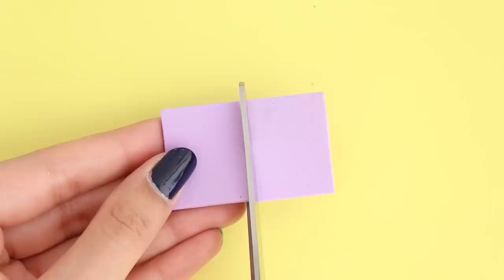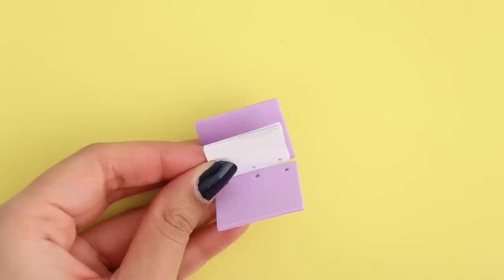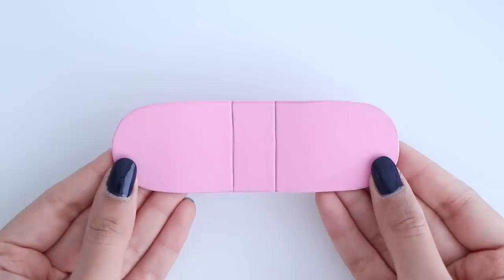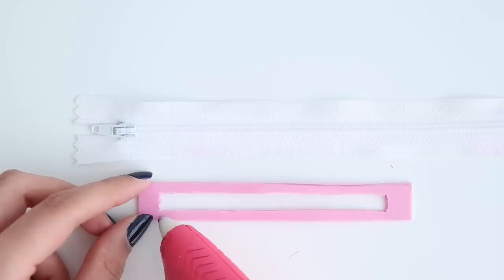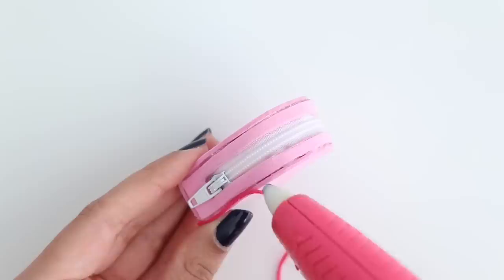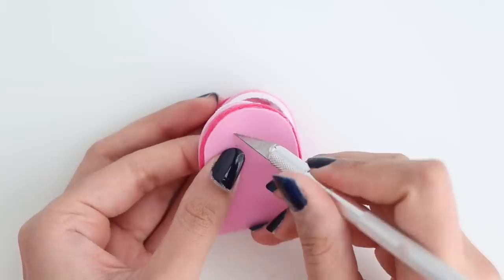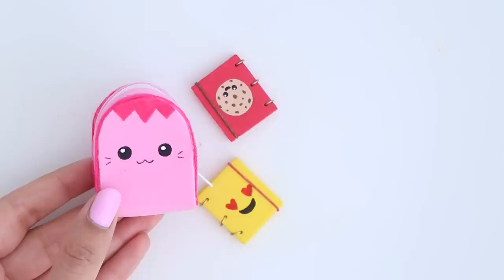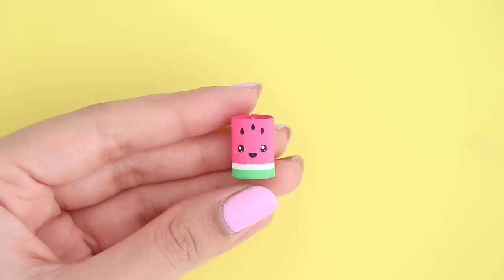DIY REAL MINIATURE SCHOOL SUPPLIES! Notebook, Backpack & MORE!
Hey everyone! Today I’m making a really cute mini school supplies  notebook,  backpack & pencil holder. I hope you all enjoy the video - Nim XO